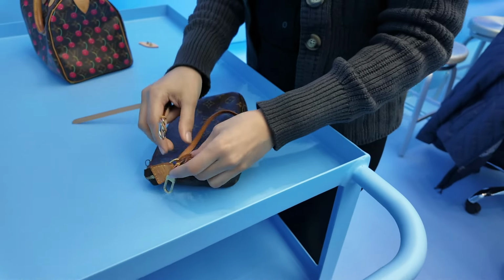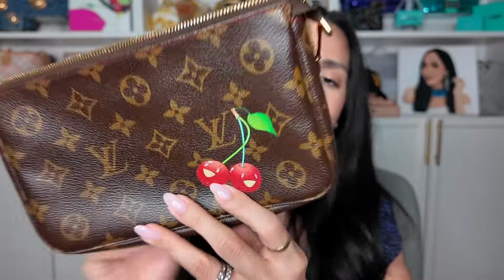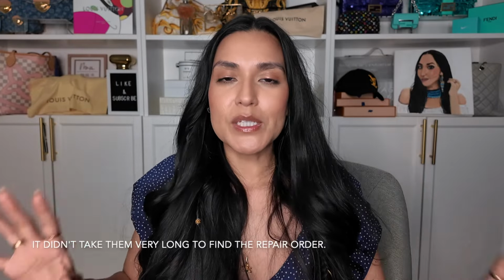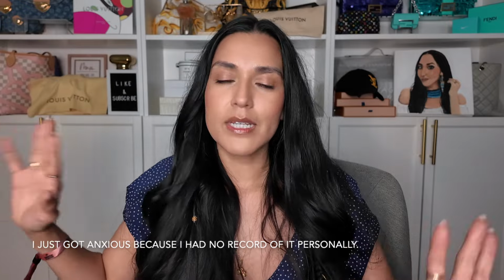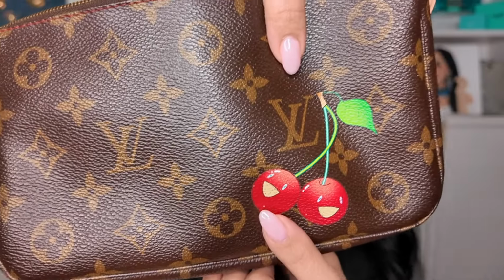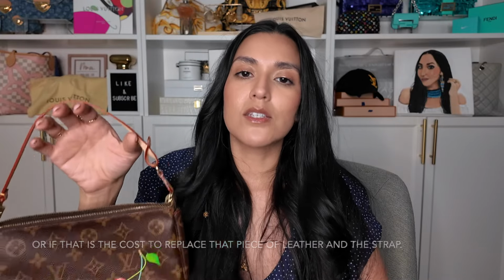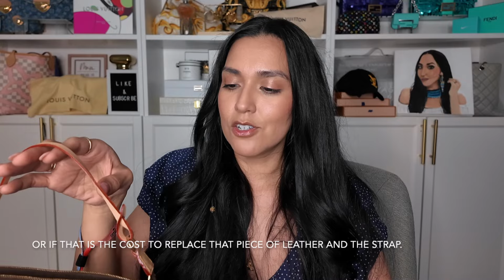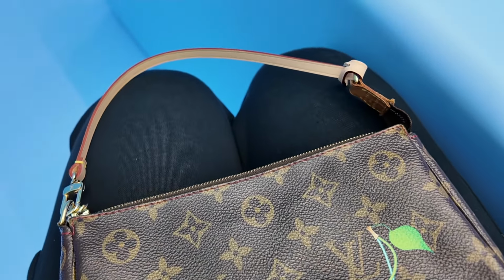Vintage Louis Vuitton x Takashi Murakami Unboxing | Issues with LV Repairs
Unboxing a rare vintage Louis Vuitton x Takashi Murakami Cerises (Cherry) Handbag from 2005! 🍒 This ultra-collectible Y2K handbag is part of the iconic Murakami x LV collaboration that defined early 2000s luxury fashion and pop art-infused designer style.

In this video, I reveal one of the most iconic Y2K luxury bags — the limited-edition LouisVuitton x TakashiMurakami Cherry Monogram Pochette Accessoires— and share my experience having it repaired by Louis Vuitton after 20 years. I discuss the full story of getting it professionally repaired by Louis Vuitton, and talk through a few unexpected issues that came up during the process. Was the LV repair process worth it? What issues came up during restoration? I break it all down in this deep dive.

If you’re a fan of archival designer bags, Murakami prints, or are curious about the LV repair experience, this video is for you.

🎥 What you’ll see:
• Full unboxing of the vintage Cerises handbag
• Close-up look at the cherry monogram canvas
• Details on the Louis Vuitton repair process
• Unexpected issues + what to know before restoring vintage LV

✧Products Featured✧
Louis Vuitton x Takashi Murakami Cerises / Cherry Monogram Pochette Accessoires on @eBay

Louis Vuitton x Takashi Murakami Cerises / Cherry Monogram Pochette Accessoires on @therealreal

Louis Vuitton x Takashi Murakami Cerises / Cherry Monogram Pochette Accessoires on @fashionphile

The NEW Louis Vuitton x Takashi Murakami Cherry Pochette Accessoires on @StockX

Gap Studio by Zac Posen Dress

I make a small percentage from sales made using my links and/or perks like credits towards purchases, which helps me finance content for my channel and blog at NO added cost to you. I'm honest in my posts and strive to be a trusted resource.

Snail Mail:
Jessica Flores